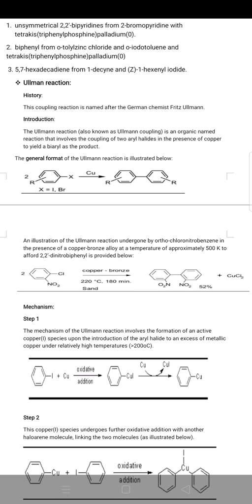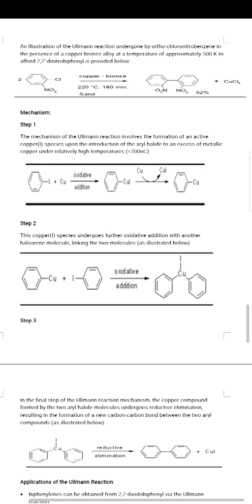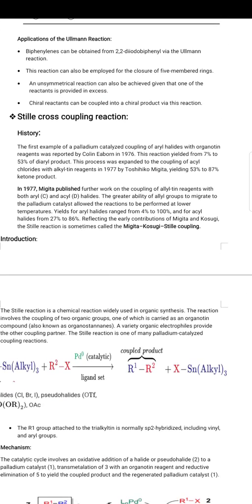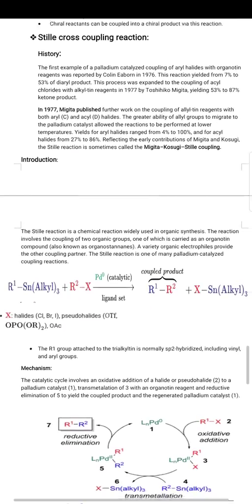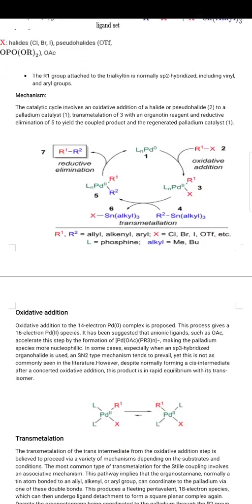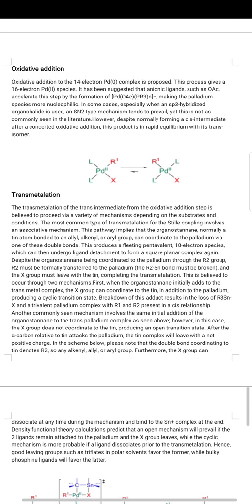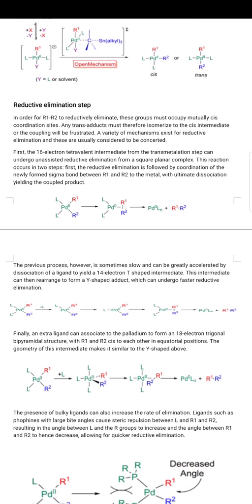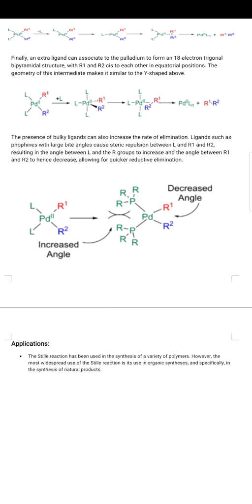ULLMAN REACTION | STILLE CROSS COUPLING REACTION | ORGANIC CHEMISTRY | NAMED REACTIONS | DR. HAMMAD